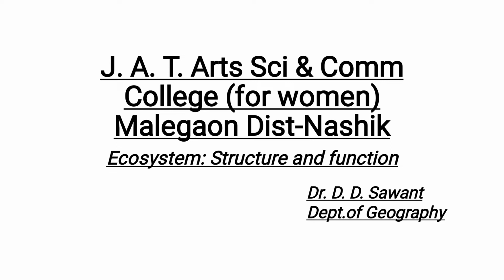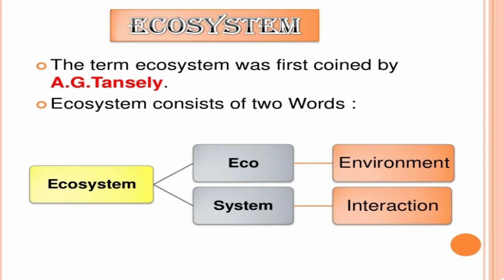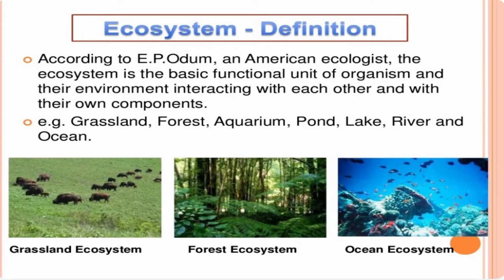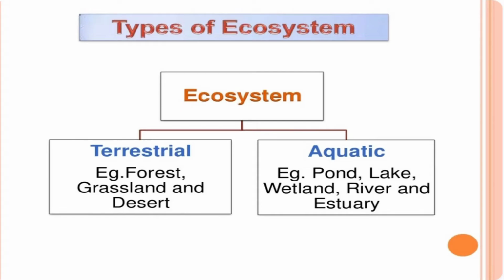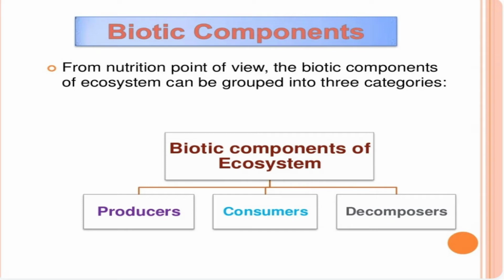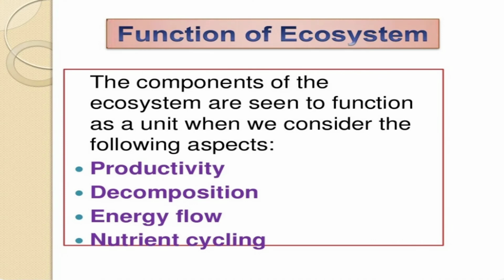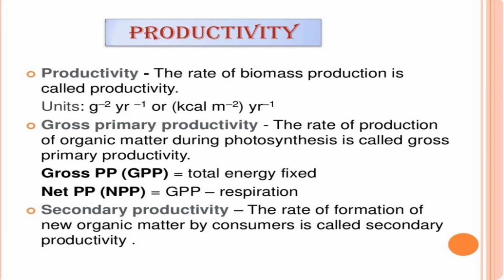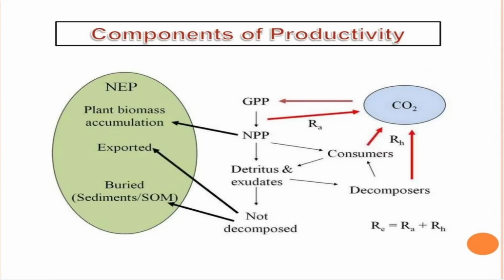Geography | Ecosystem structure and Functions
Subject: Geography
Class: BA | BSc
Topic:  Ecosystem structure and Functions

Malegaon Dist-Nashik